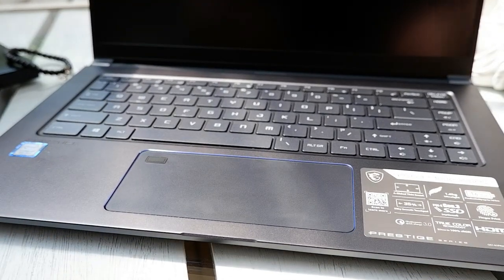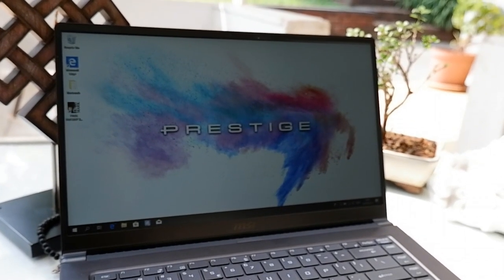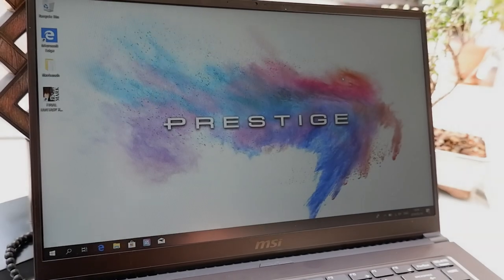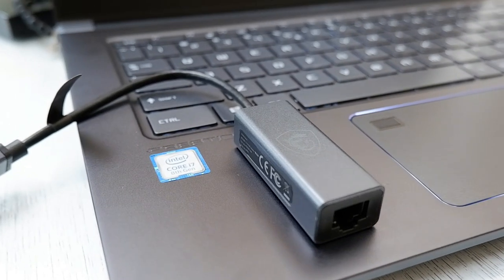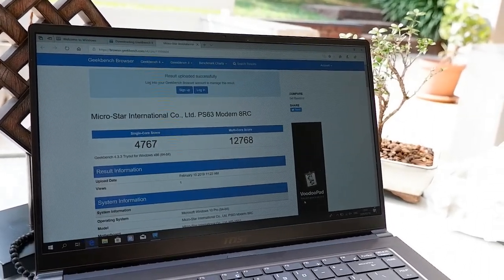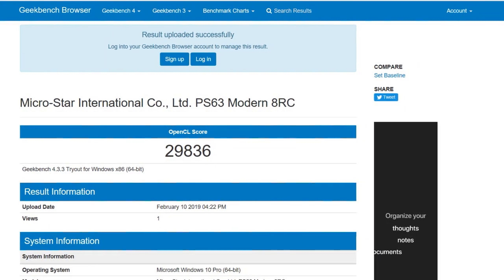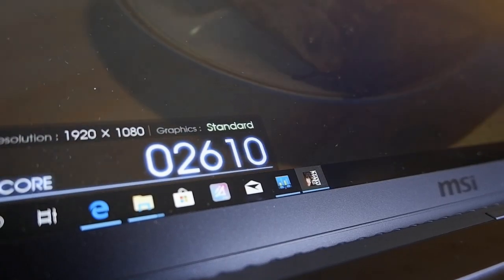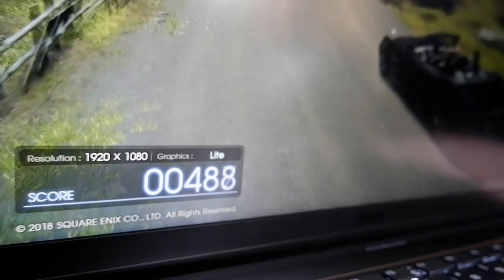MSI PS63 Modern Review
Correction - The ports are USB Type-C and not Thunderbolt